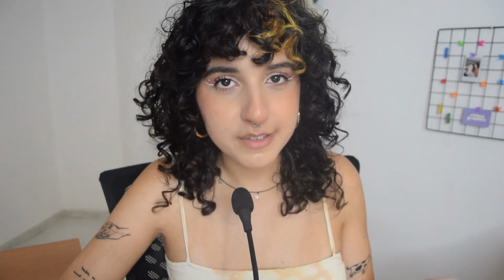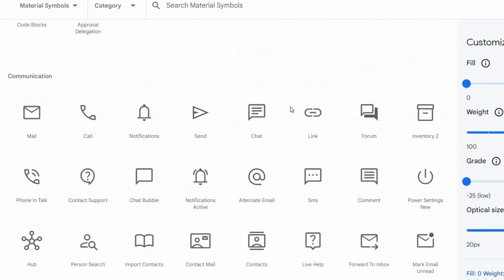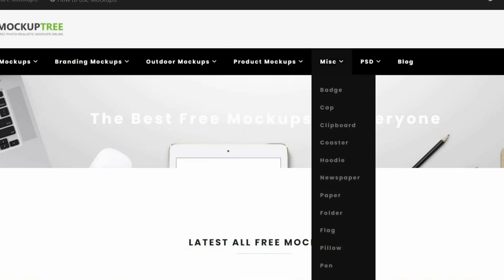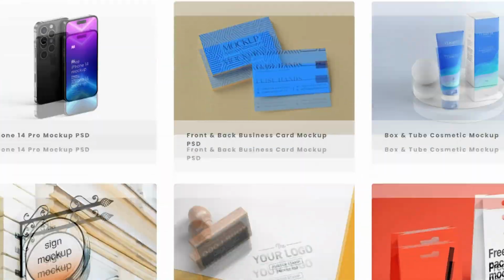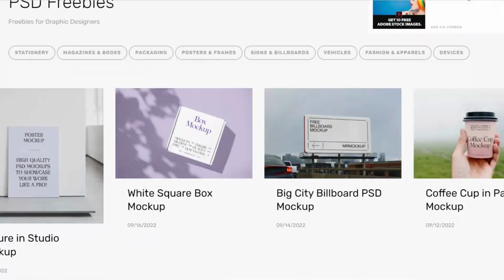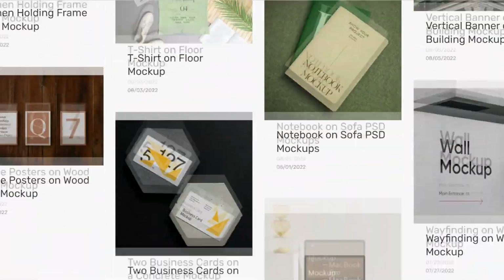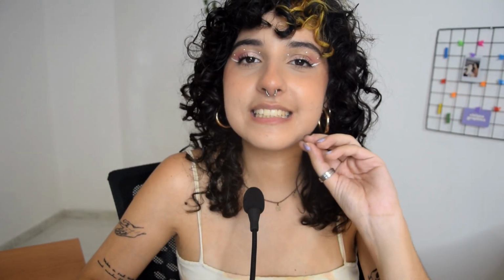FREE RESOURCES every Designer should know about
editing this video i realised that i forgot to talk about the FREE TOOL that i use to actually schedule all my posts (not reels, unfortunately), which is meta business. sometimes it makes me go insane but it does the job eheh

here’s a list of links for some of the tools that help me run my business and that are essential to me! these links are affiliate links, so if you happen to purchase something using them, you’d be also supporting me and the channel (i’ll be forever grateful if you do :))

curious to know what softwares i use to create my designs? check out ADOBE CREATIVE CLOUD and find the perfect plan for you

want to get started with brand design or learn something new but you don’t know how? check out SKILLSHARE’s courses and get ONE FREE MONTH

are you a small business looking for an eco-friendly supplier for your packaging?? then check out PACKHELP

timestamps:
00:00 intro
1:34 typography
4:10 icons
4:35 colour palettes
6:12 photography
7:34 mockups
12:26 project management
13:36 feed planning
14:22 content creation
16:22 outro